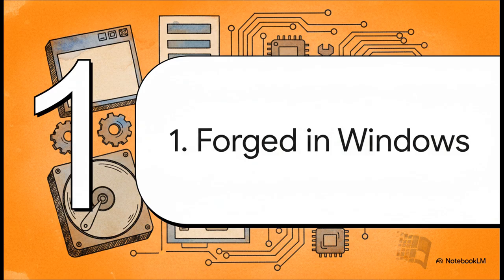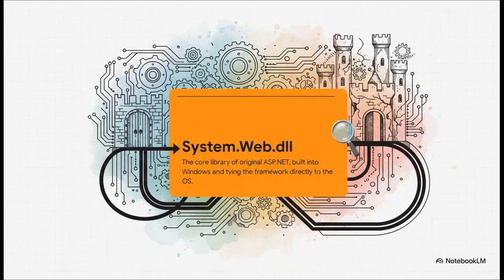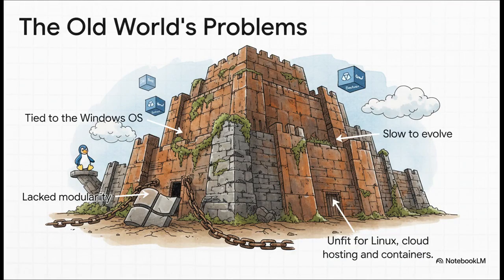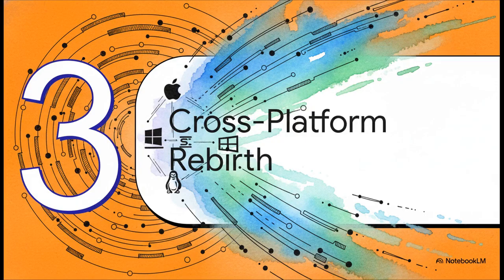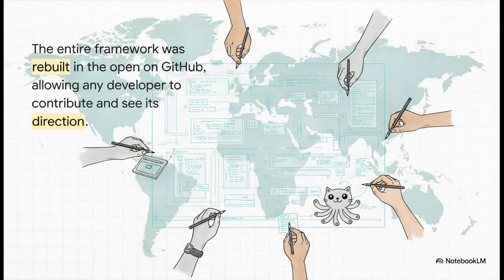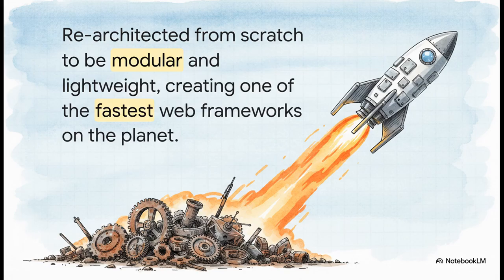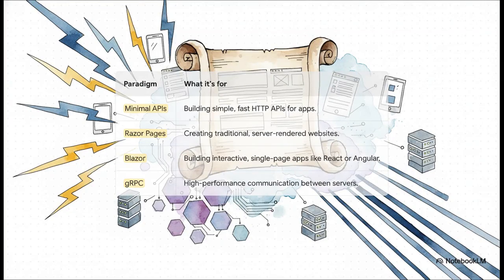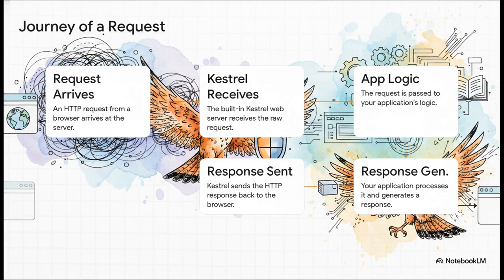The Story of ASP